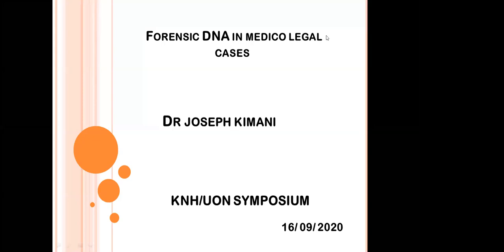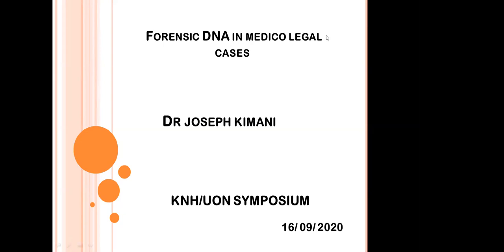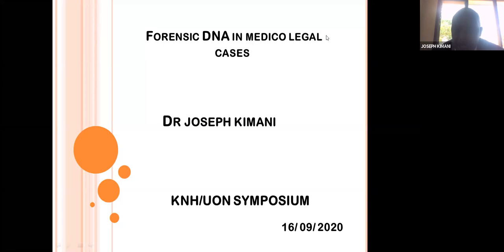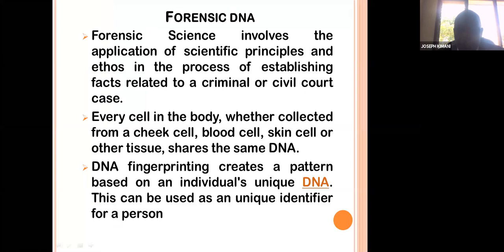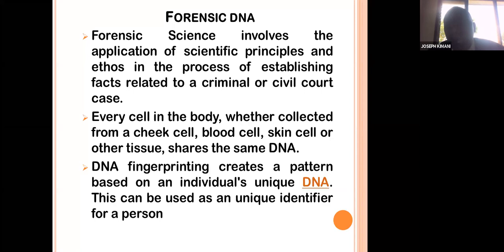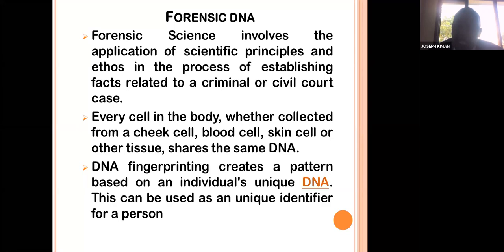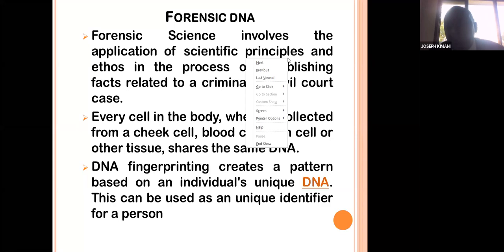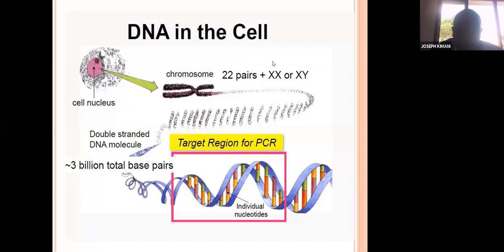Medico legal Evidence gathering